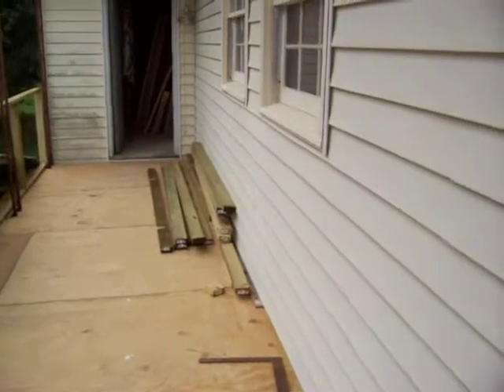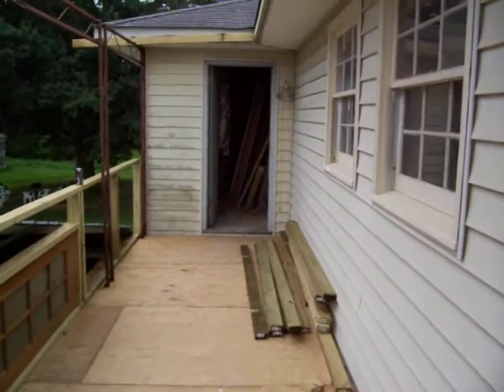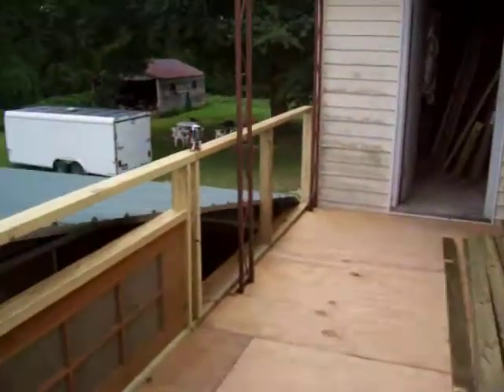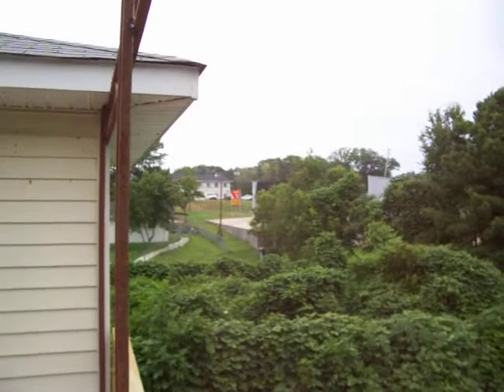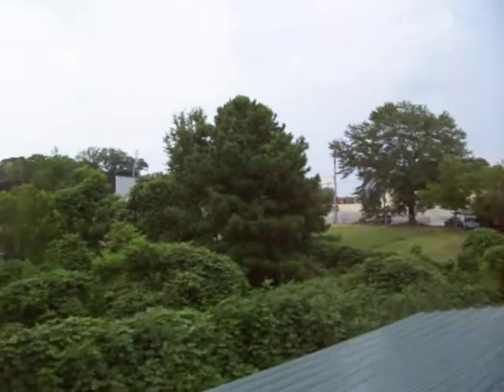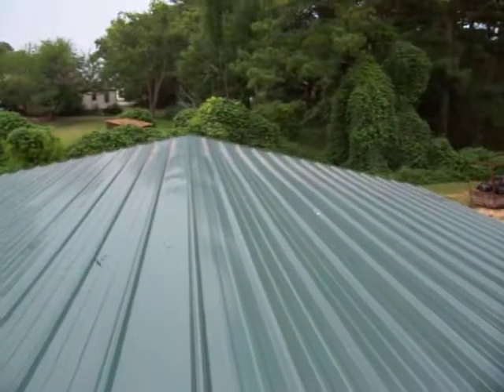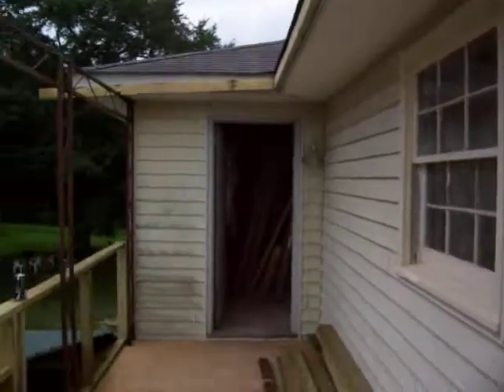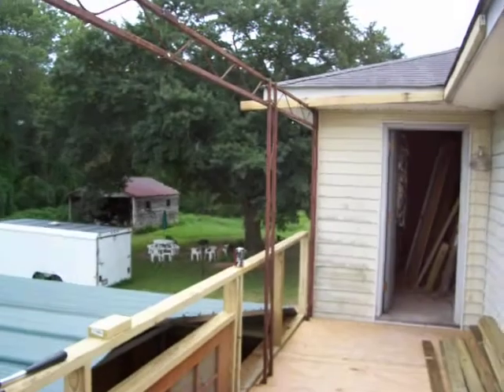Deck on new house